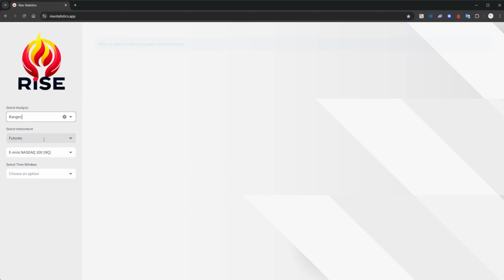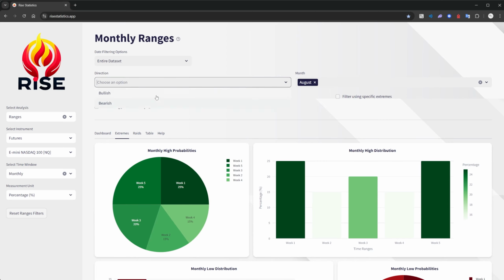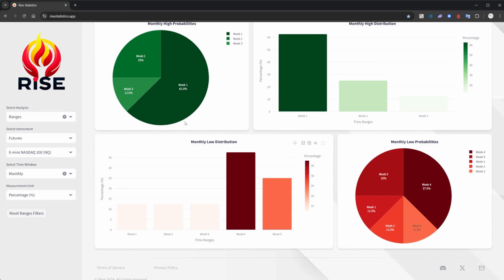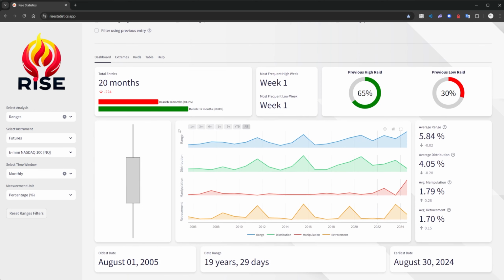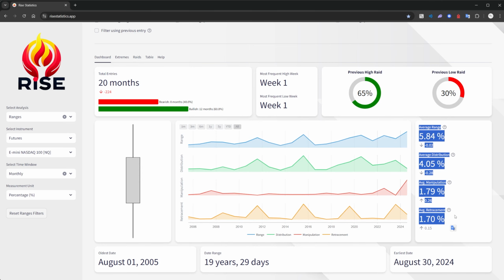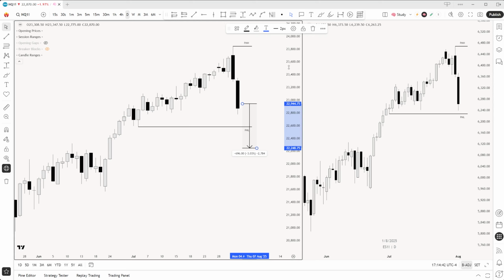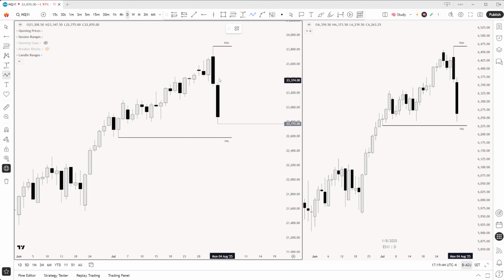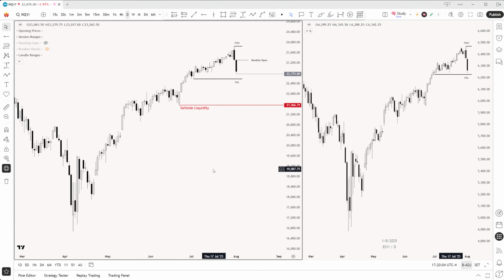Indices Futures Monthly Statistical Outlook using Rise Statistics - August 2025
Live weekly outlooks and daily price action reviews are just the top of the iceberg for the value provided for free in the Rise Trading discord. Join in to attend these events live!